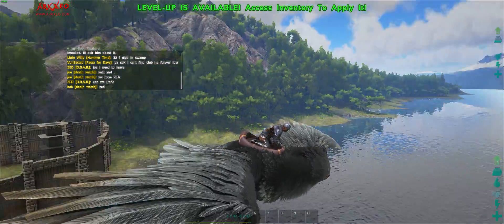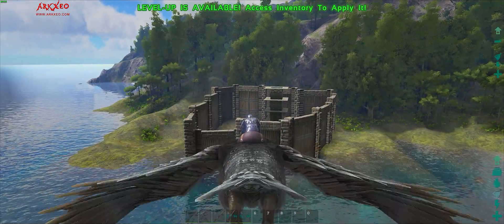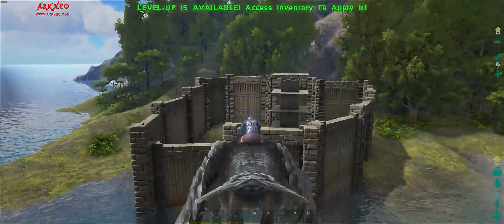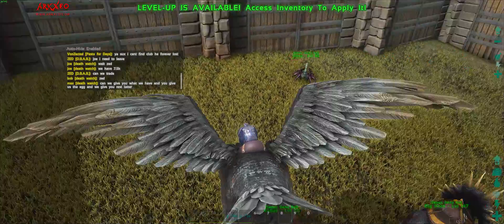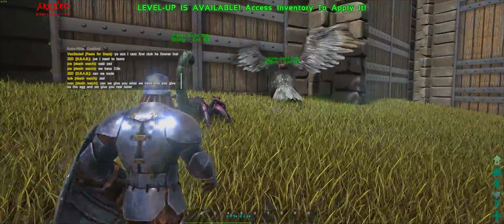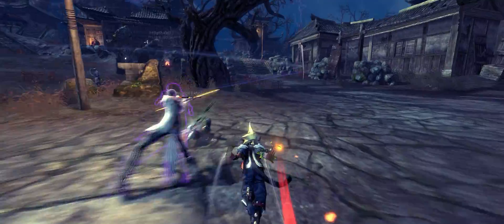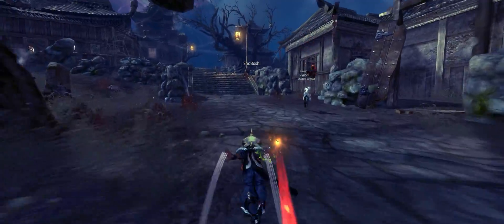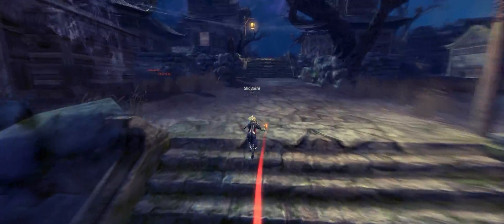21:9 3440x1440 Video Render Test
Just build a pc, got everything transferred over and had to re-setup all my setting plus brand new ones for my ultrawide